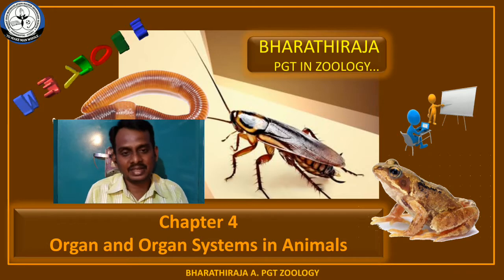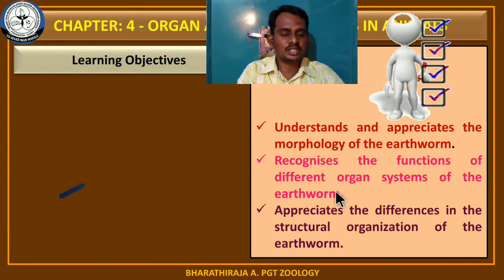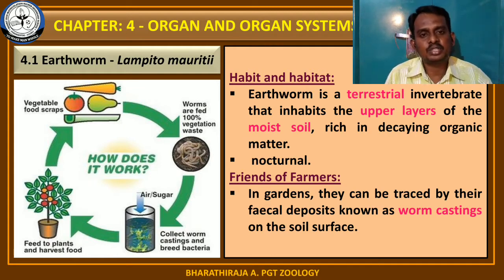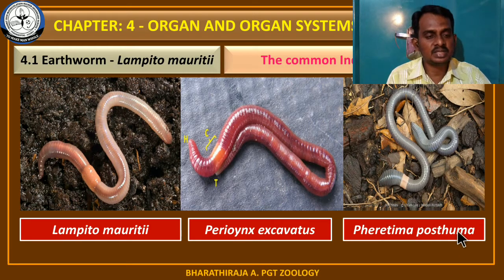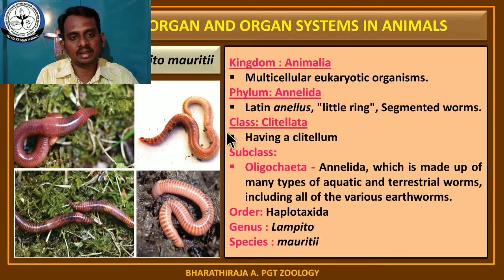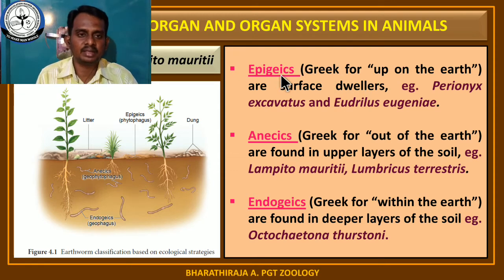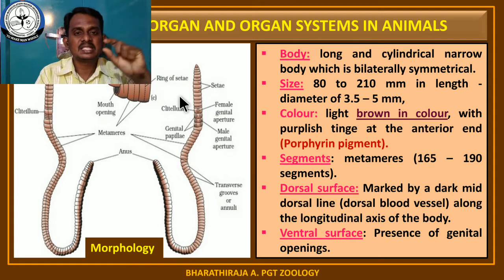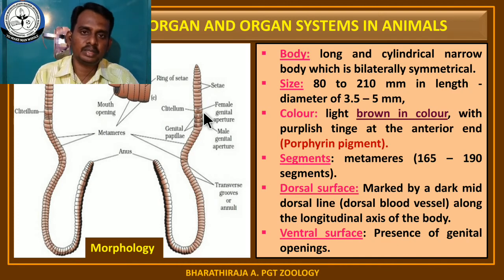XI ZOO CHAP 4 Morphology of Earthworm Part 1